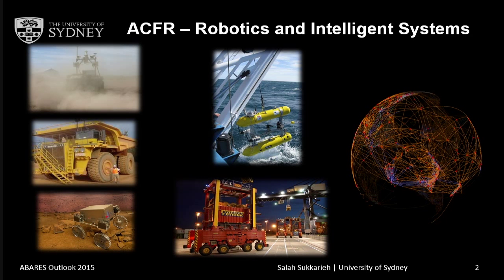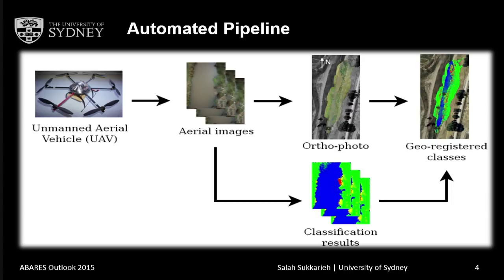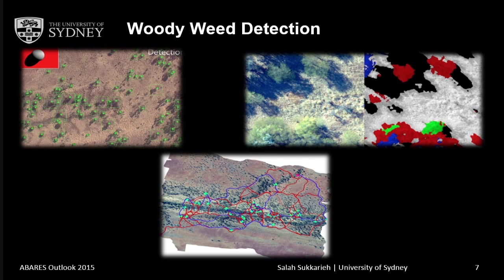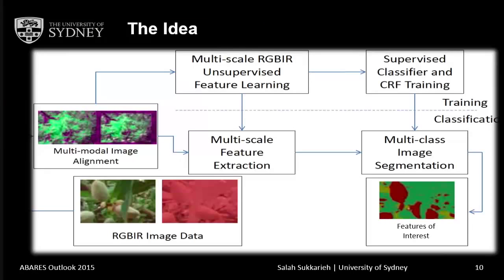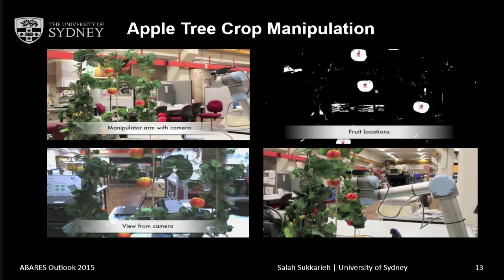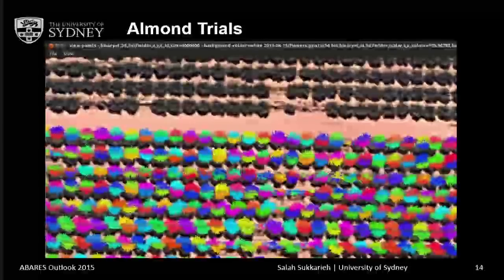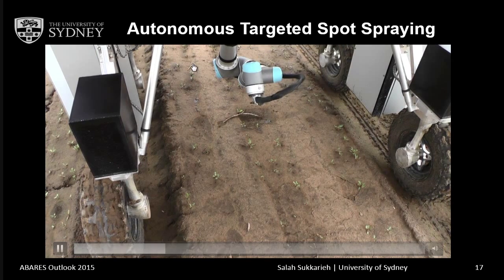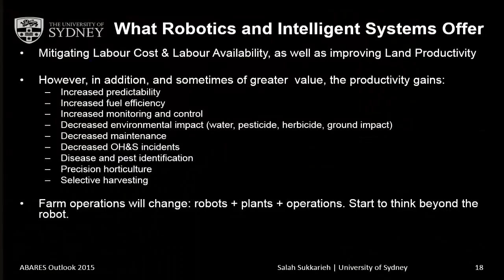Future technologies for future profitability: Salah Sukkarieh, University of Sydney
Salah Sukkarieh, University of Sydney - Field robotics, intelligent sensors and big data for future horticulture enterprises